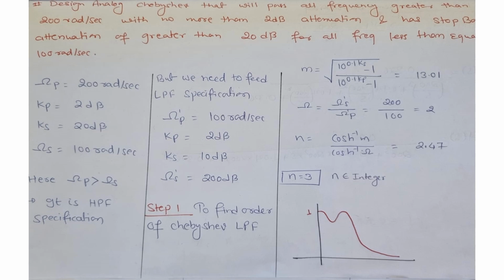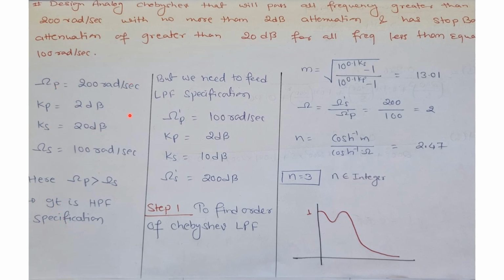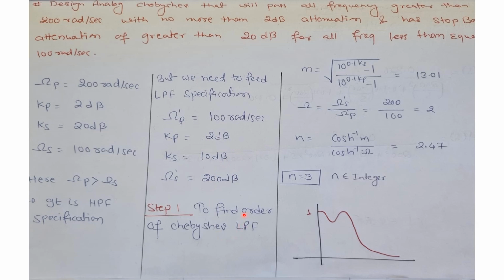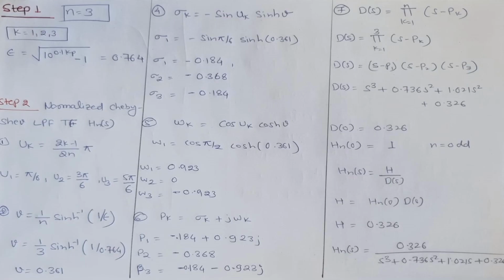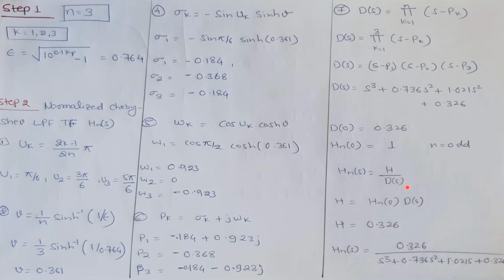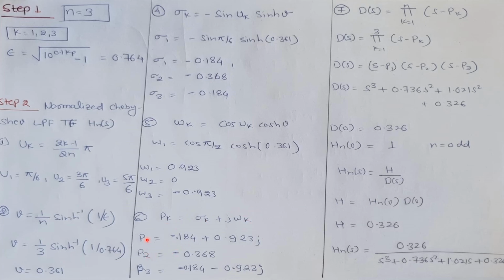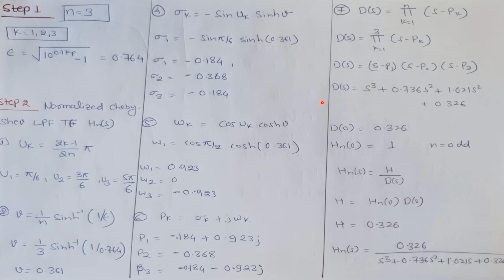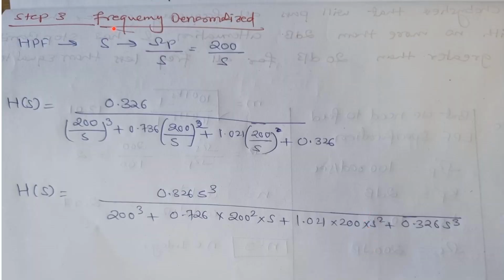Chebyshev problem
This video will let you know how to solve problems related to Chebyshev filter design.